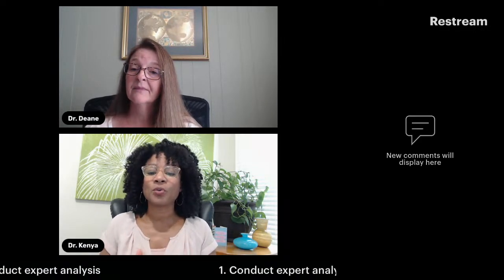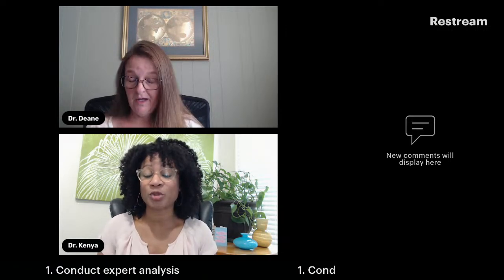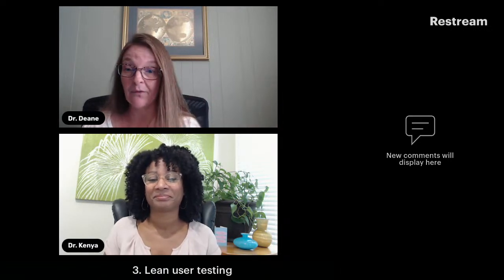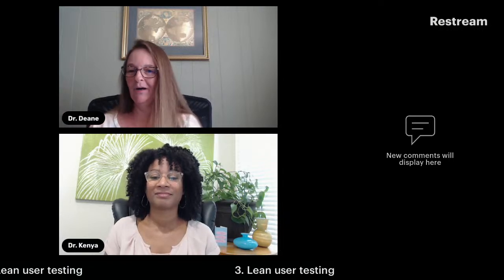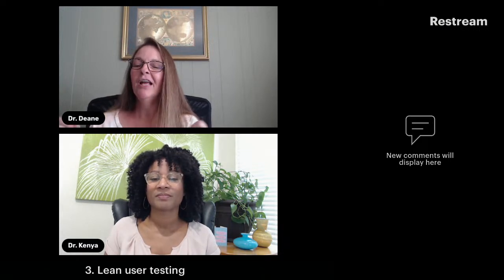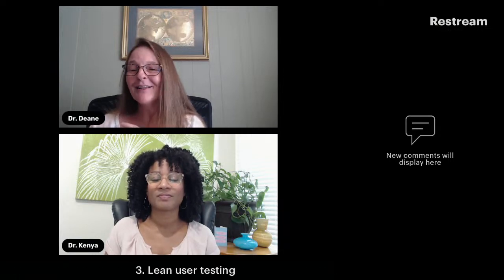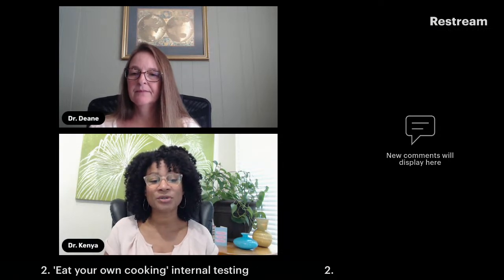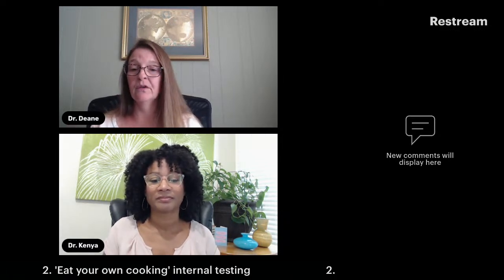Four Feedback Methods when Usability Testing Isn’t an Option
Usability testing has its merits. But there are alternative methods that can deliver valuable insights efficiently and effectively. These include:

1. Expert analysis
2. "Eat Your Own Cooking"
3. Lean testing
4. In-App Feedback

Join us Tuesday at 12p ET to learn alternative approaches to gather insightful feedback while saving time and resources.

We are systems thinkers with PhDs in experimental / behavioral psychology.  We've been driving clarity on customer needs and expectations in tech organizations for a combined 40+ years.